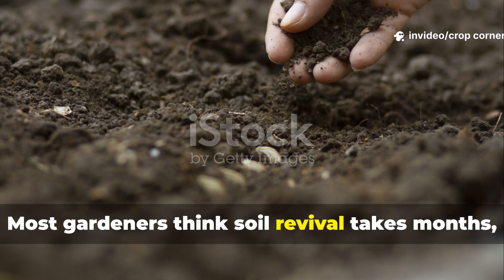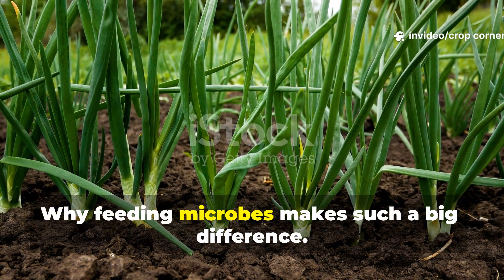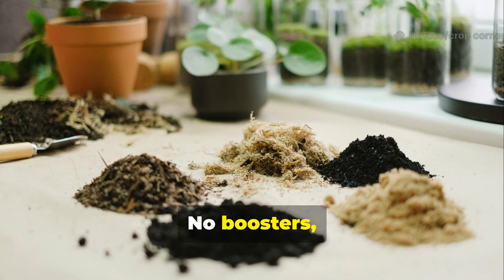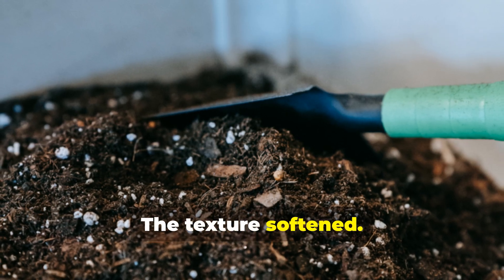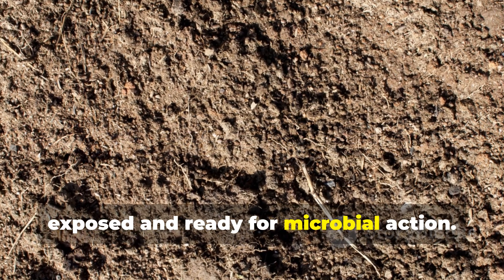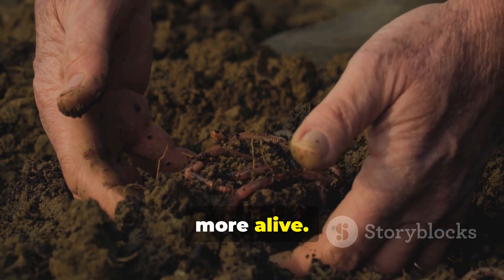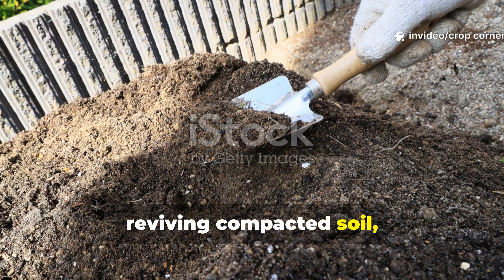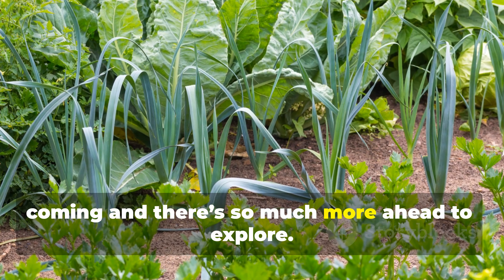Rice, Wheat, or Flour – Which One Wakes Up Microbes the Fastest?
In today’s Crop Corner deep dive, you’ll watch the exact step-by-step test that proves which ingredient wakes up microbial life with shocking speed. We break down how each one affects texture, smell, color, and biological activity—and why one simple powder outperformed everything else by a mile. If you’ve been pouring fertilizers into your garden with little to show for it, prepare to discover the real engine behind plant growth: microbes.

This video will teach you how to use the winning ingredient, the perfect mixing ratio, how often to apply it, and how to avoid common mistakes that can slow down microbial activity. Whether you're restoring a new garden bed, prepping soil for heavy feeders, or just trying to bring dead dirt back to life, this method is affordable, fast, and scientifically backed.

If you're ready to transform your soil from tired and lifeless to rich, active, and thriving—all with a simple pantry ingredient—this is the video you’ve been waiting for.

🌿 Watch until the end to see the jaw-dropping before-and-after soil transformation.